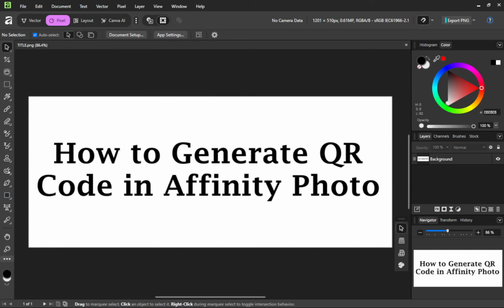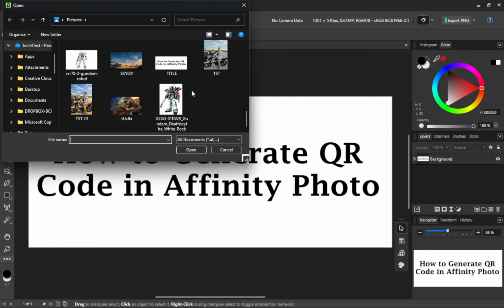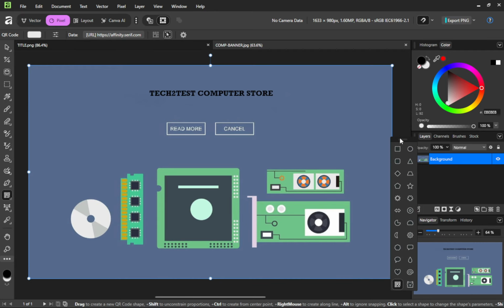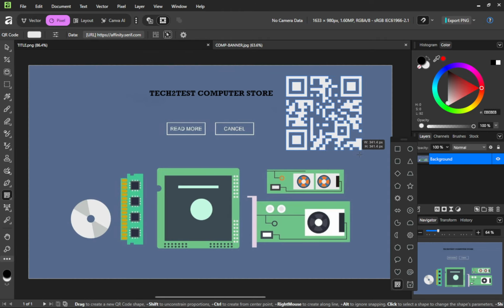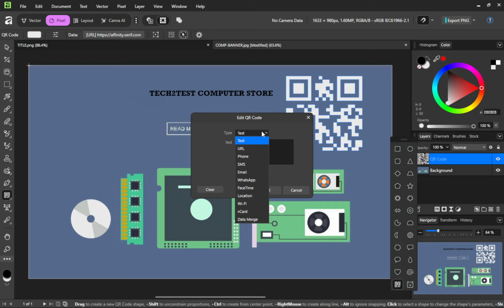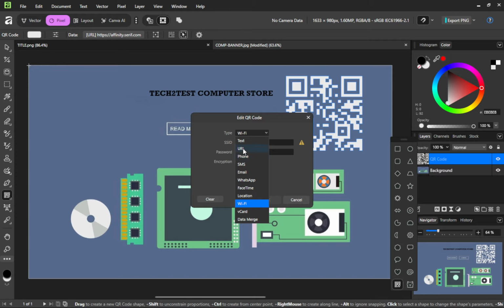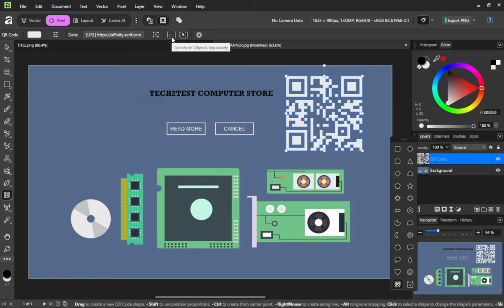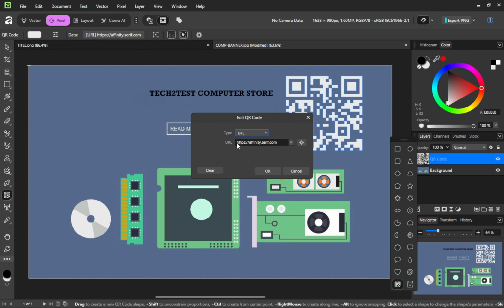How to Generate QR Code in Affinity Photo [2026 Full Guide]